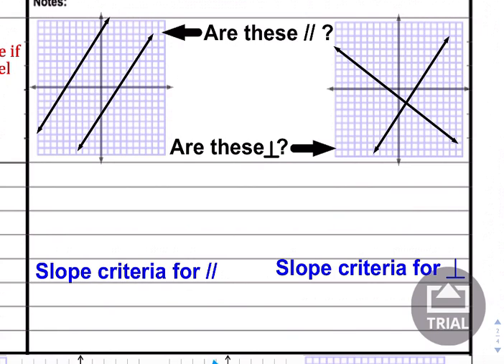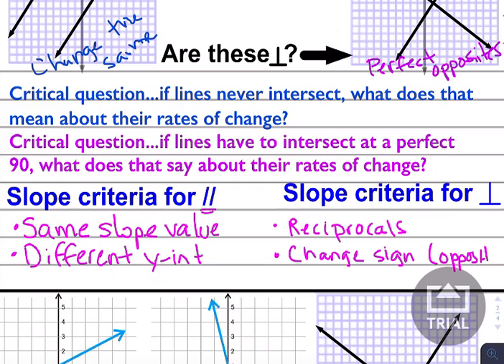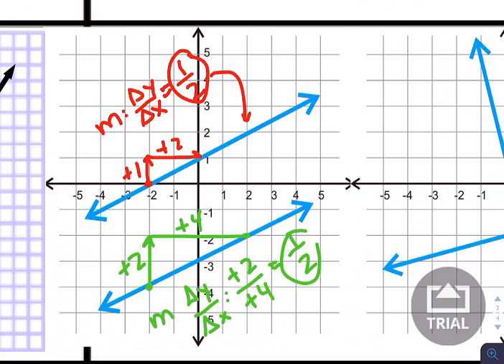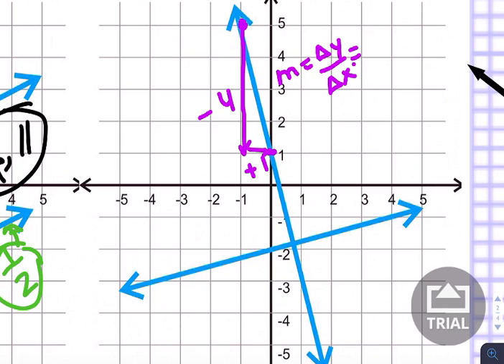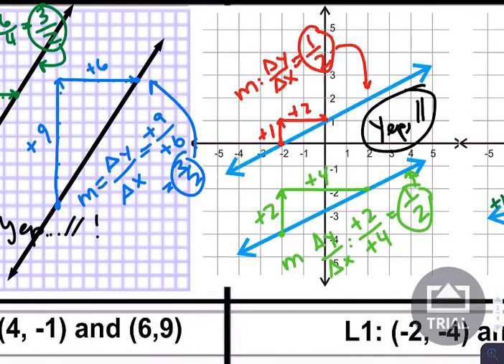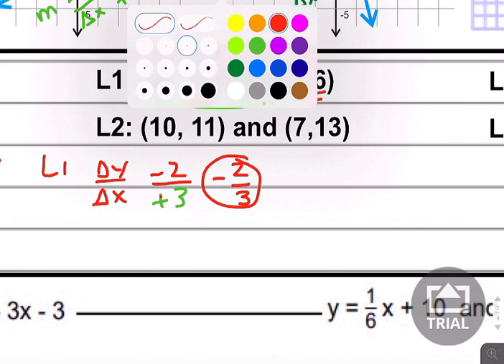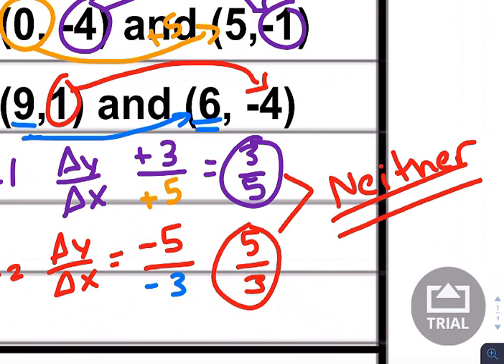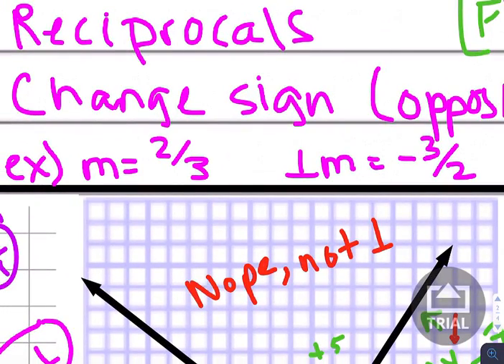CN Parallel and Perpendicular